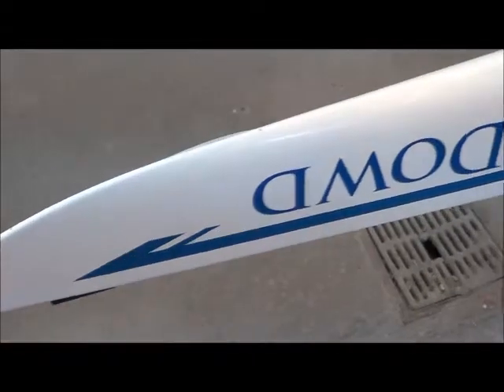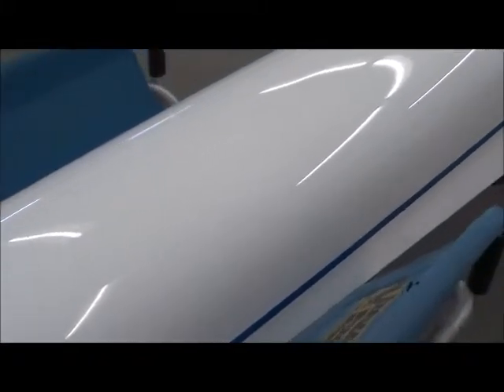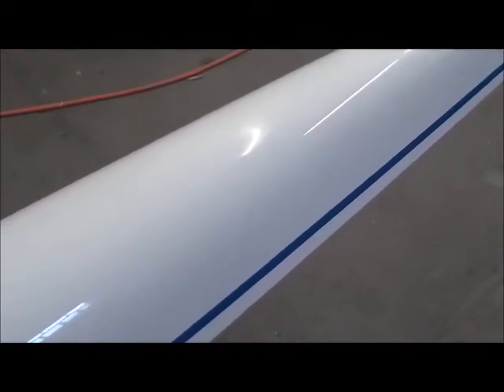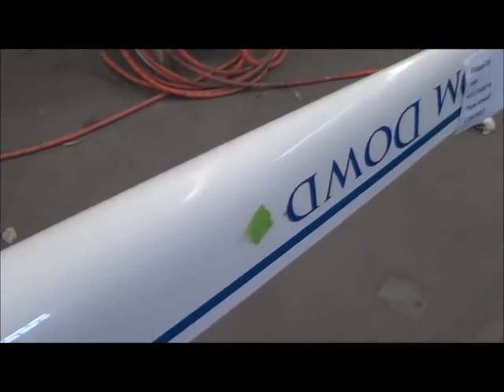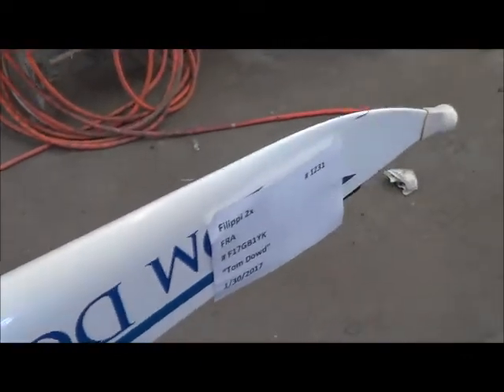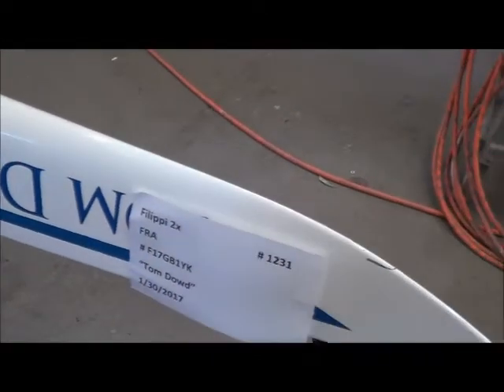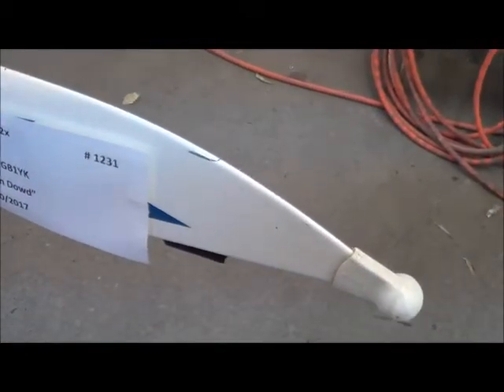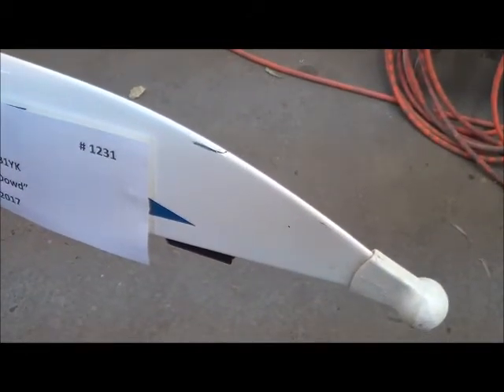Filippi 2x FRA 1231 assessment